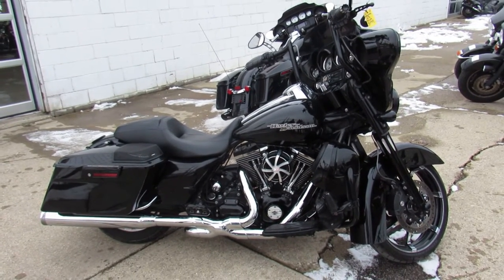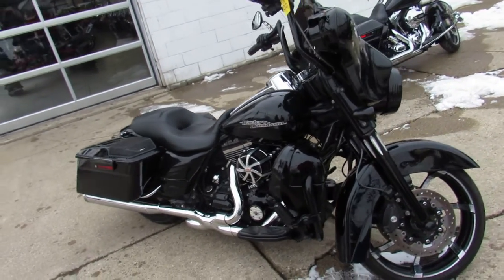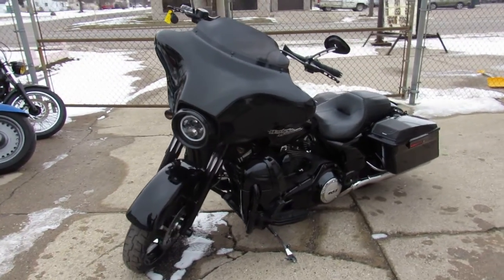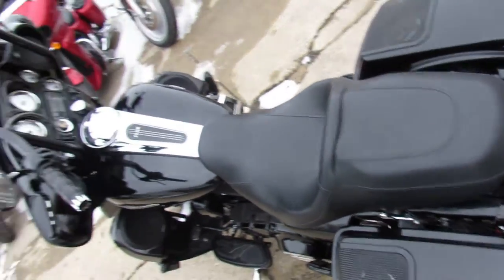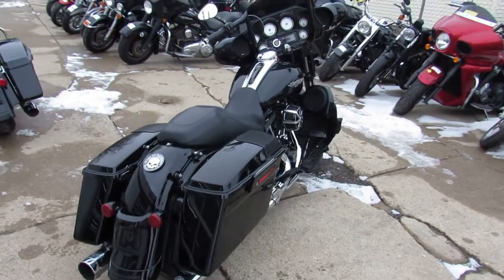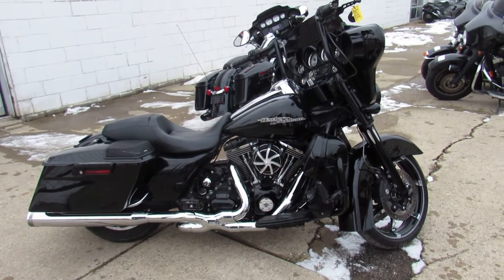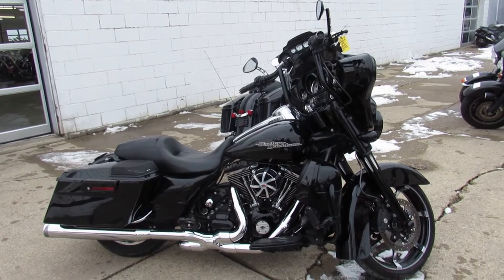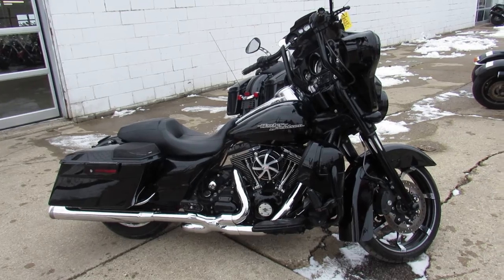USED 2012 HARLEY STREET GLIDE FOR SALE U6140